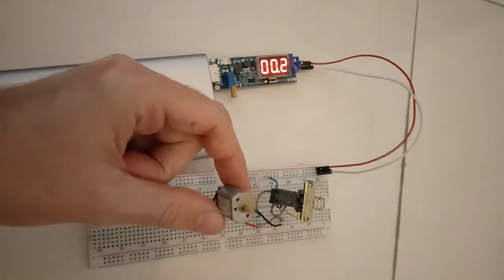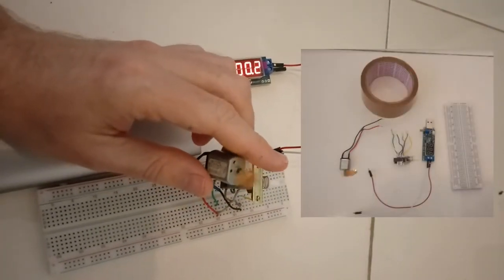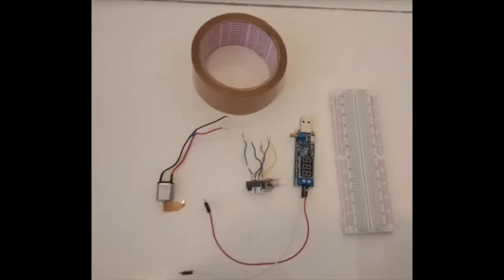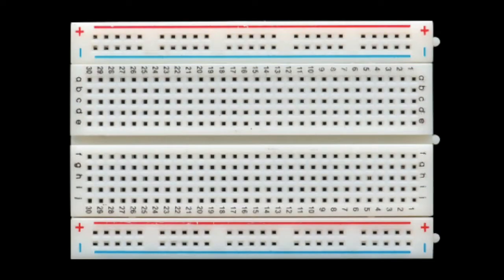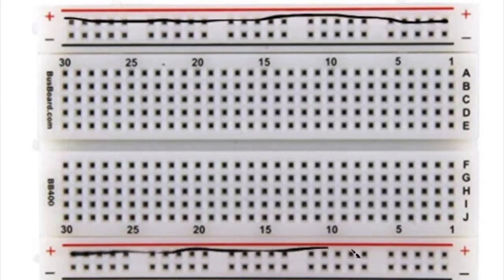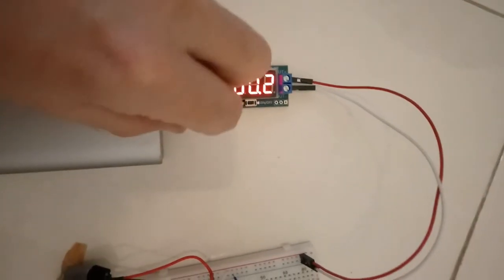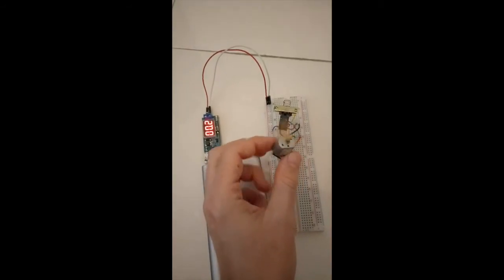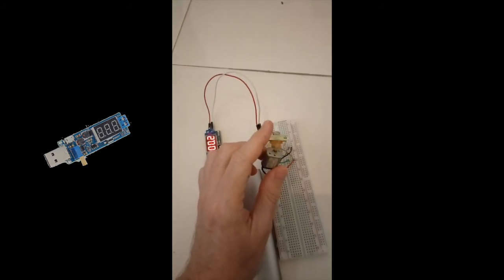How to connect a Reversible Motor to a Breadboard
How to build a circuit for a reversible motor, connecting it to a power source, and a switch.

Based on 7.1.2 on page 100 of Compute-IT 3.

Some useful links:
Link 1- Components:

Related videos (based on content from the 'Digital Circuits' chapter of Compute-IT 3):